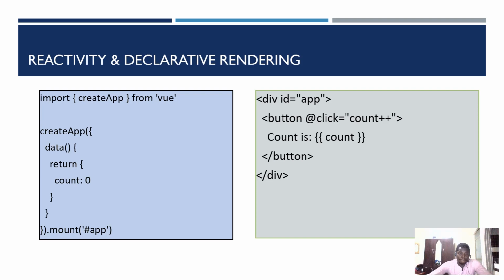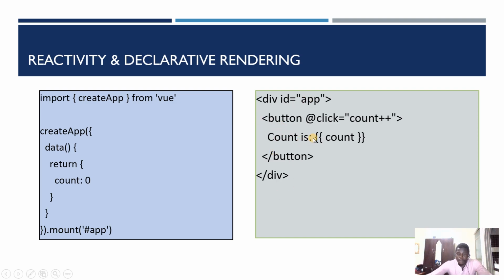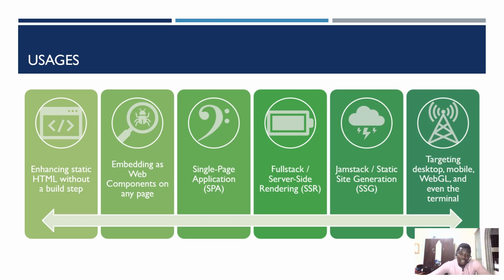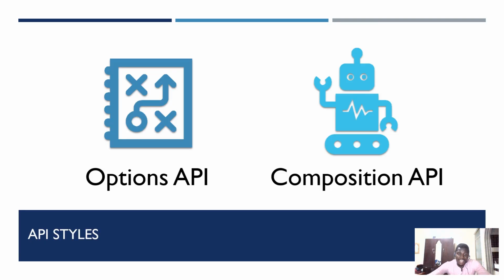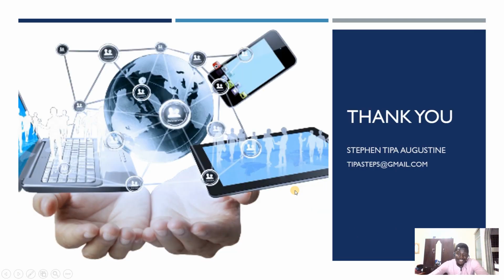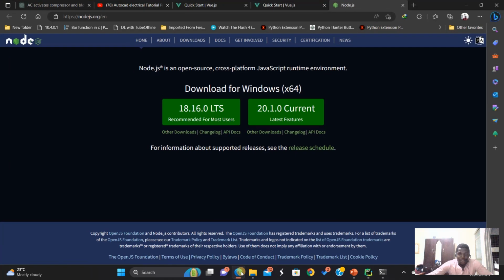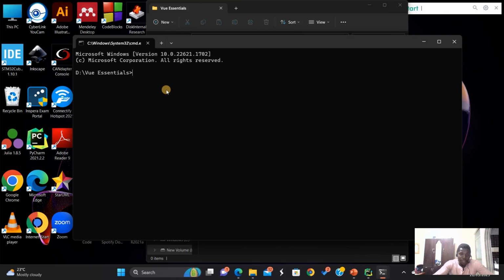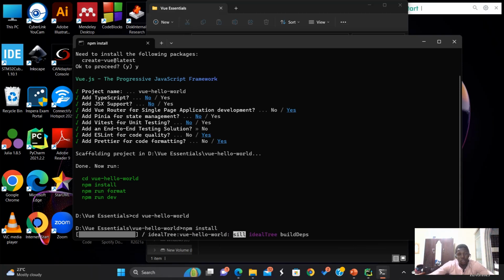Vue.js Essentials #01 Intro + First Vue App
In this video I explain the rationale for choosing Vue framework and run the first vue app.